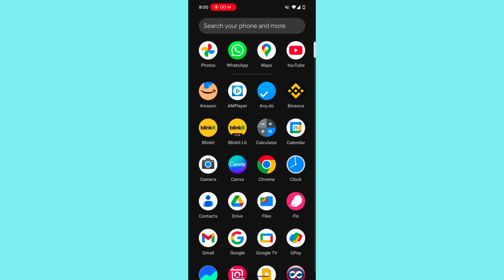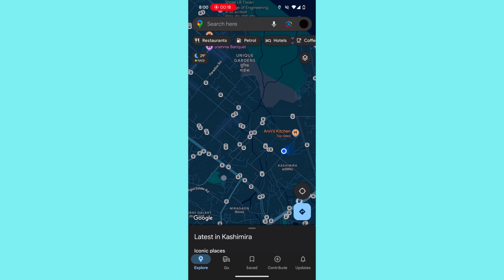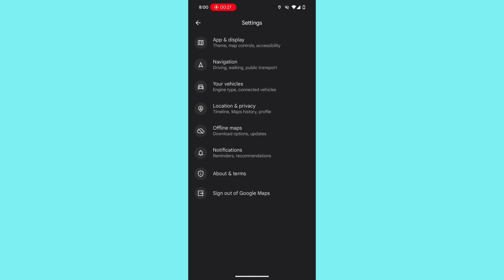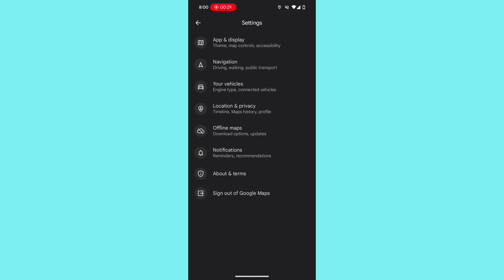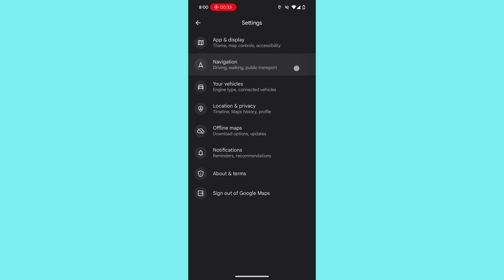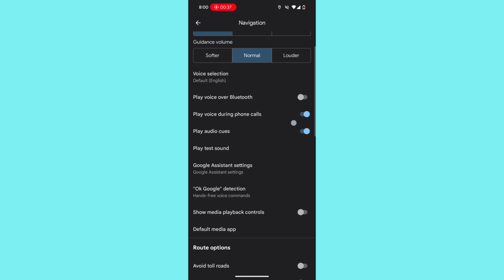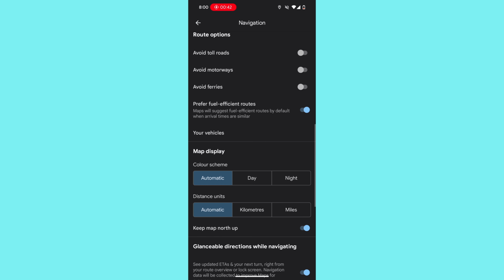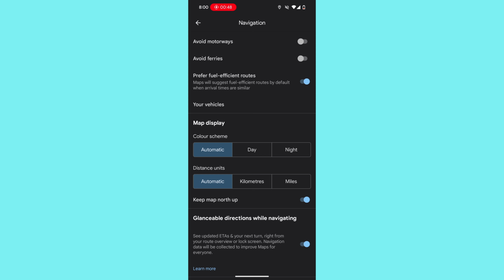How To Change Miles To KM in Google Maps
Need to change miles to kilometers in Google Maps? 🗺️ Whether you're traveling internationally or prefer metric units, this 2025 step-by-step guide will help you quickly switch between miles and km on both Android and iPhone.

📲 In this quick and clear video, you’ll learn:
✔️ How to change distance units from miles to km in Google Maps
✔️ Where to find the setting for units (Android & iOS)
✔️ Bonus: How to switch back to miles anytime
✔️ Applies to driving, walking, and biking navigation

🧭 Make sure your routes are accurate and tailored to your preferences!

0:00 - Introduction
0:05 - How To Change Miles To KM in Google Maps